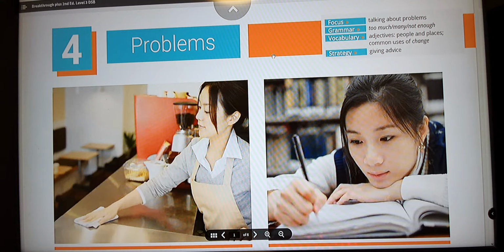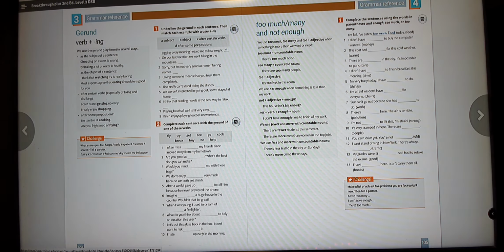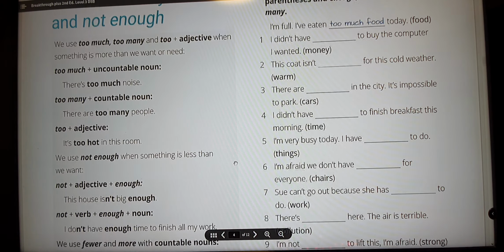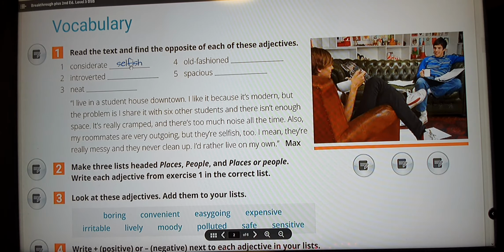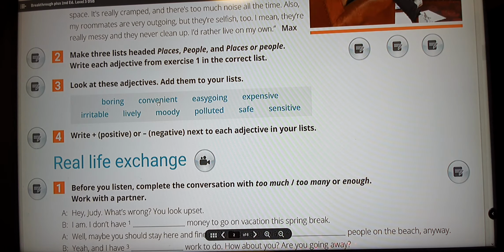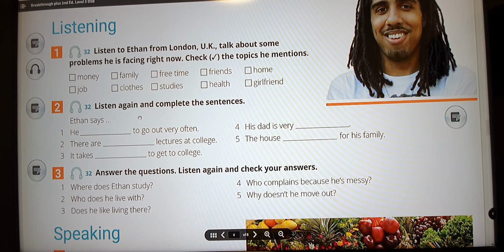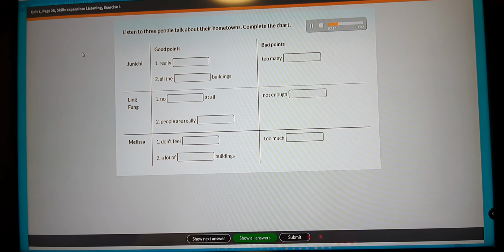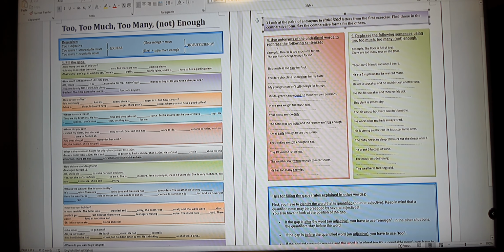English Conversation 3 Unit 4